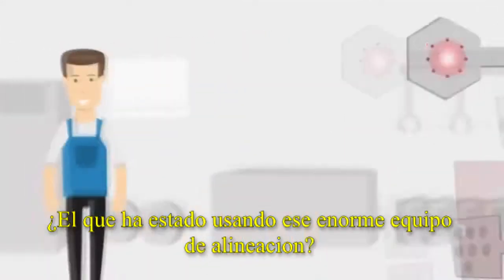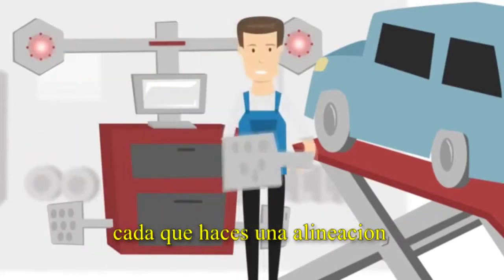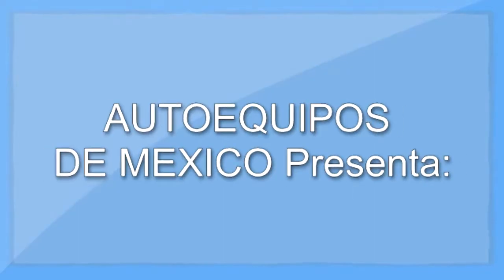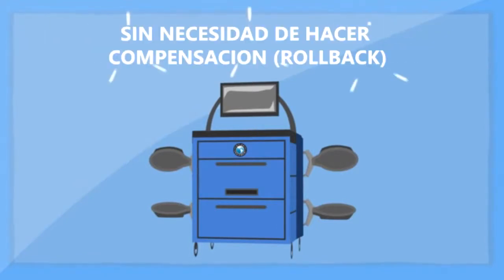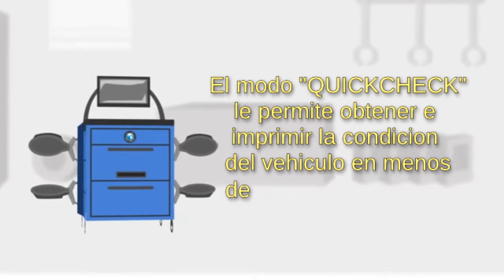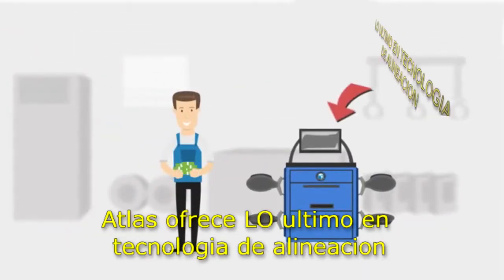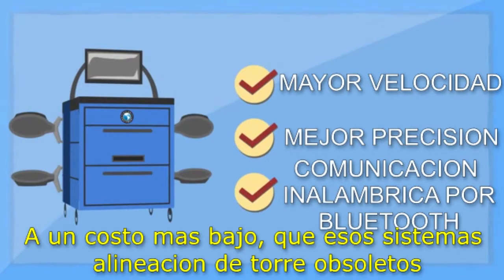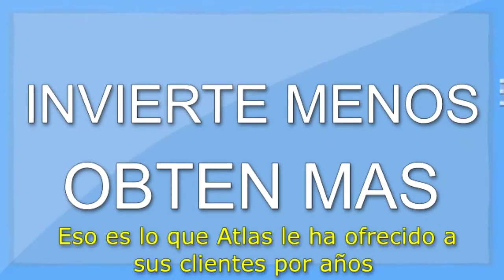Alineadoras Automotrices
Estas por comprar una alineadora?, Te invitamos a conocer las ventajas de los equipos de Alineacion Atlas.